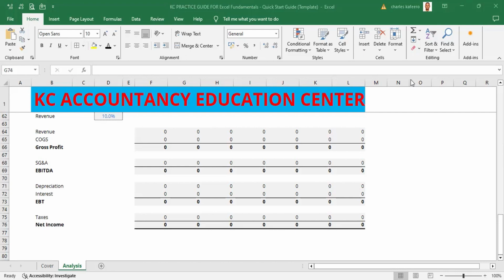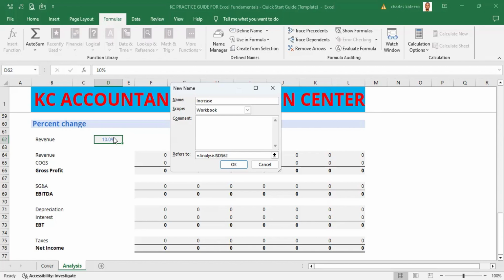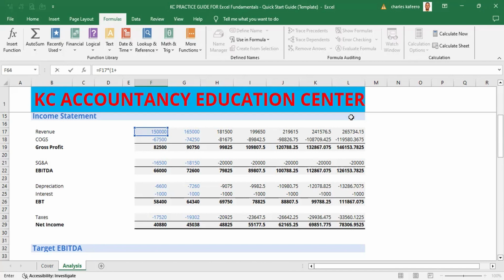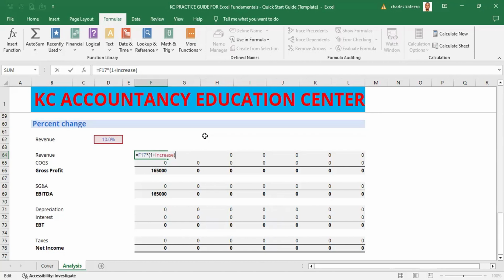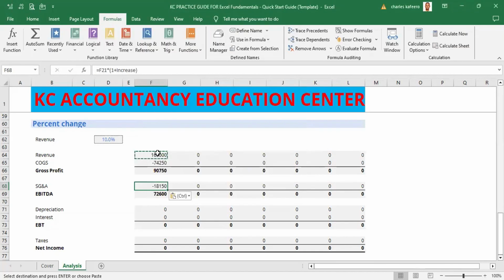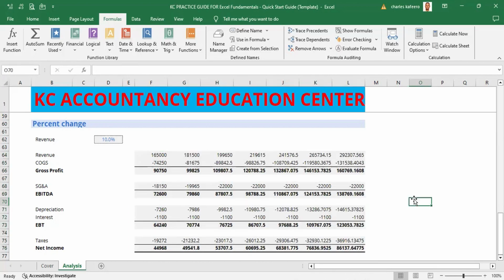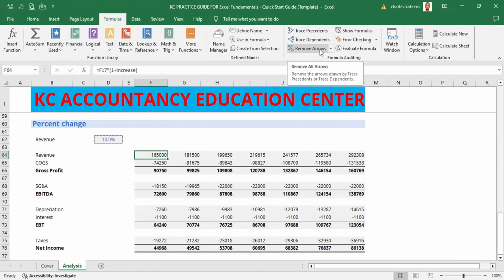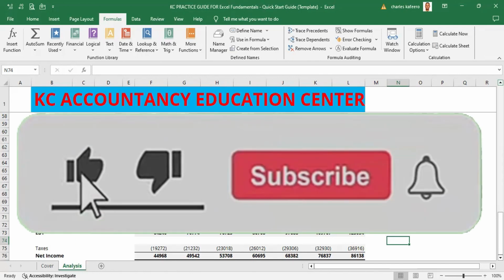#037 PERCENTAGE CHANGE COMPUTATIONS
So, what we are going to do here is to apply a 10% boost to the company's incomestatement. but what we are going to do is use some naming and we are going to name the cell D62 as increase and then use that name increase in the formulafor our new incomestatement being inflated.